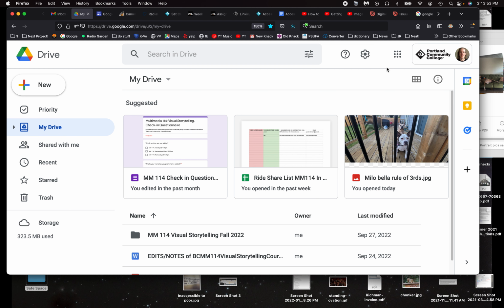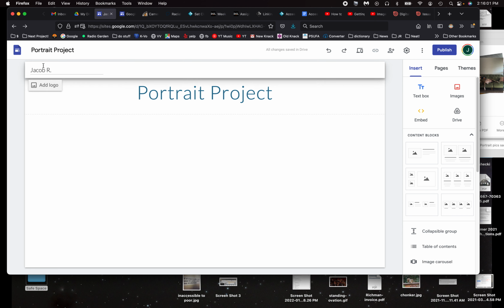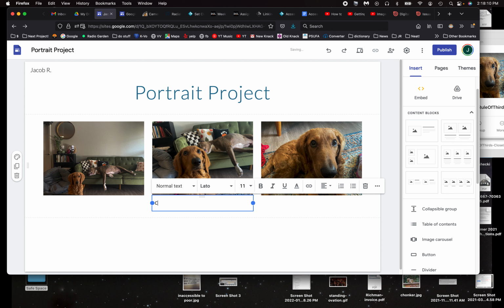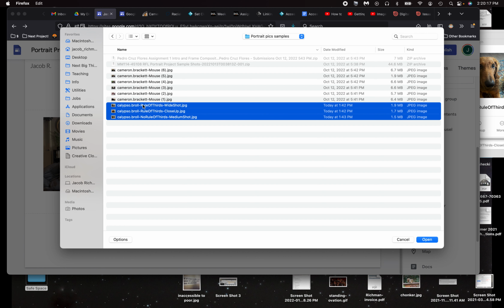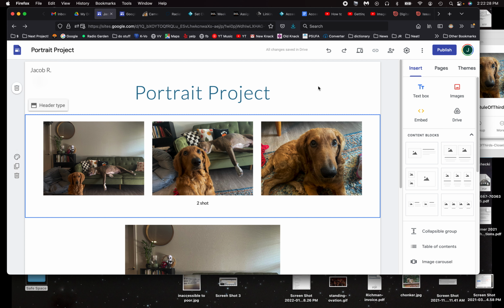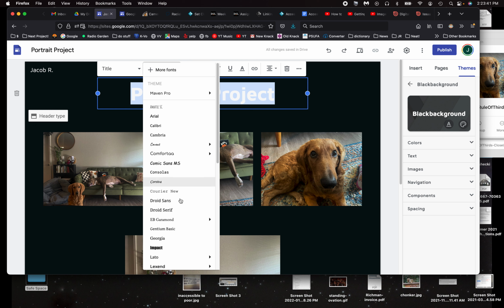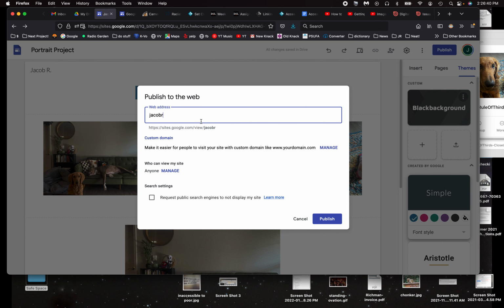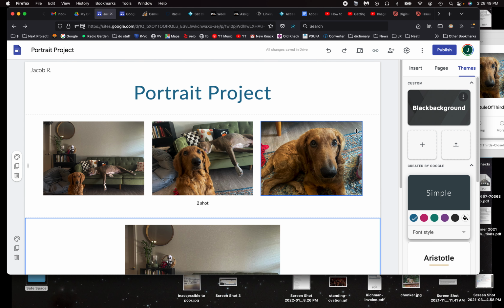How To Google Sites: Basic Design, Add Slide Show, Publish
Introduction to Google Sites and how to build a basic website featuring photos for portrait projects